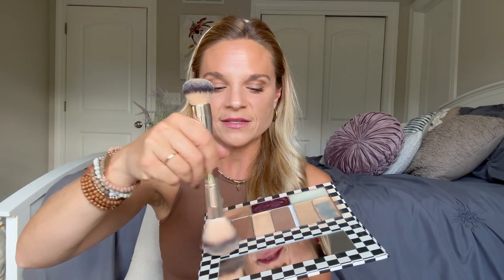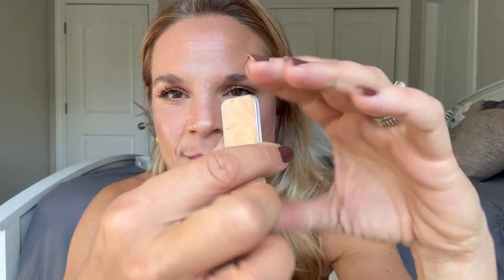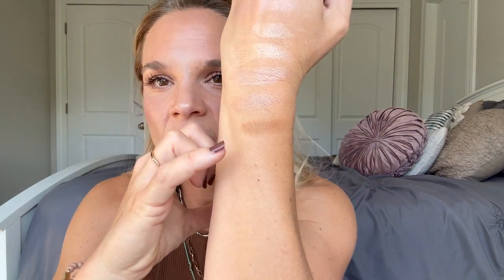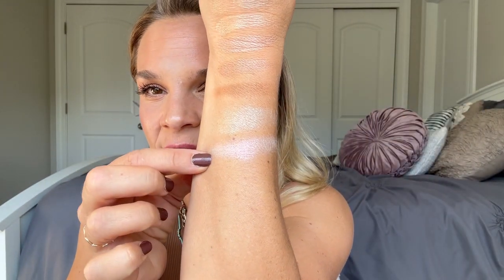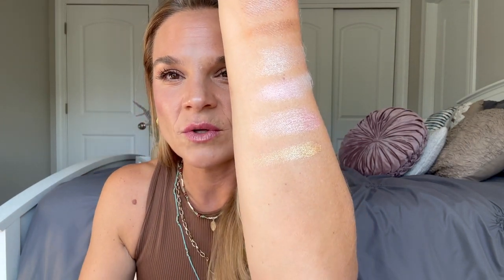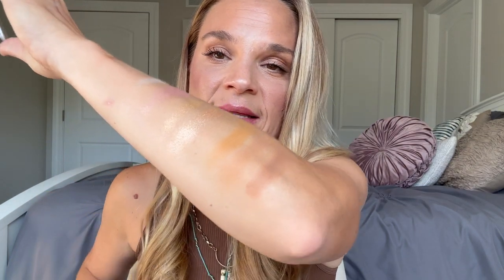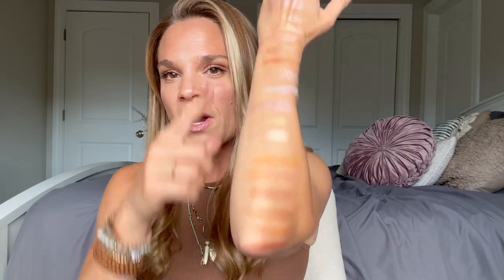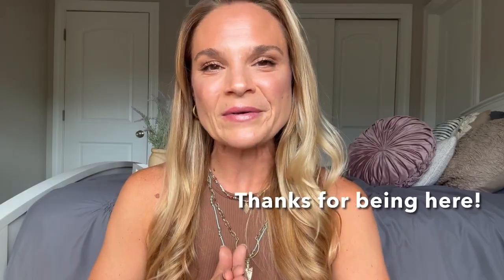Bronzer & Illuminator from Seint Beauty | Comparisons & Swatches | Series, Part 7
Let's talk Cream Bronzer & Seint Illuminators! These finishing touches add warmth and a beautiful glowing finish to your makeup application. In this video I will cover where to apply these products and why... and then I will swatch the entire Bronzer and Illuminator lines with Seint Beauty so you can compare shades and formulations!  This is Part 7 and our final video in our series, What is Seint Beauty and a Step-by-Step Application breakdown. If you missed any previous video in this series, I will drop them below!

GET MATCHED: New to Seint and want to try it? Complete the color match questionnaire so I can provide you a customized shade match and makeup routine that matches your preferences and unique skin tones.

Interested in becoming an Artist and building your own business with Seint Beauty?

And as always, thanks for being here!

Xoxo-
Sami